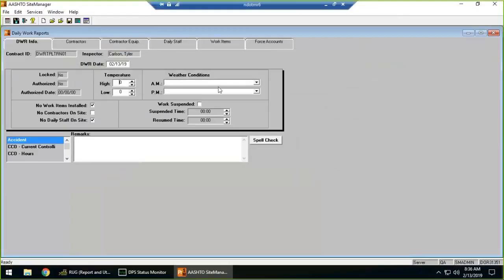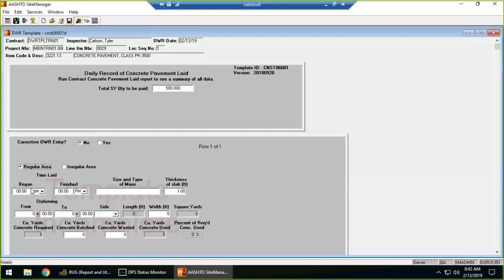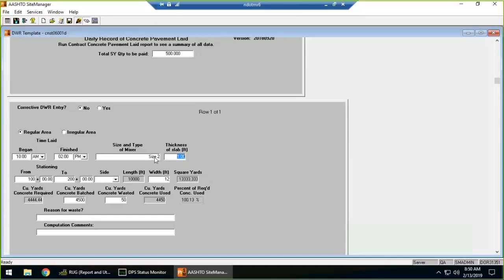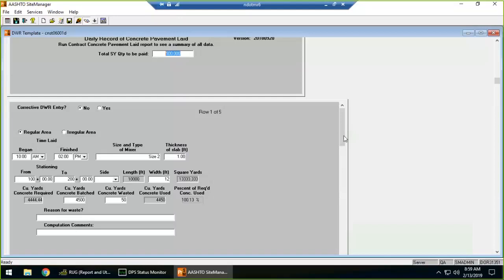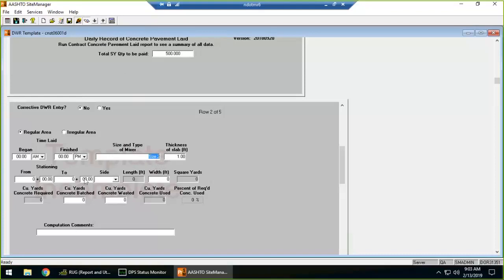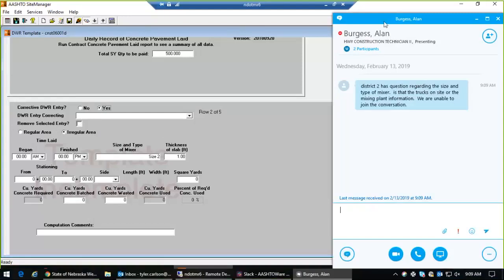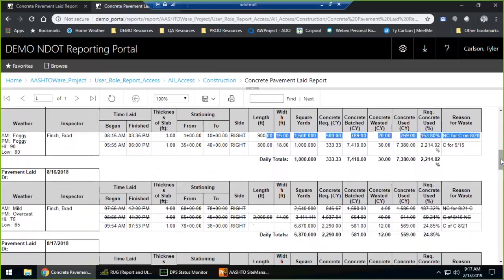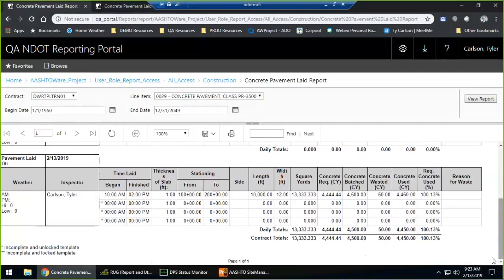NDOT Training | DWR Template for Daily Pavement Laid